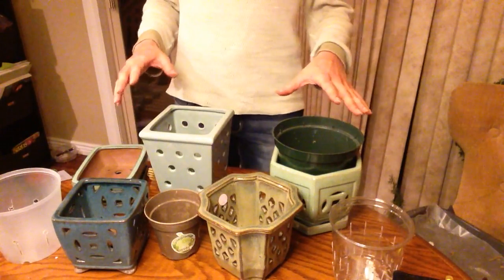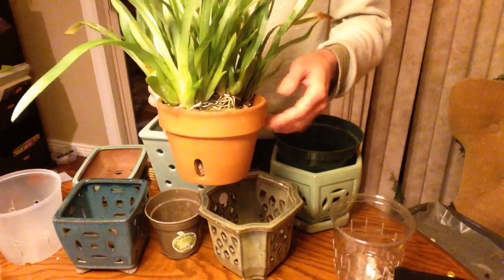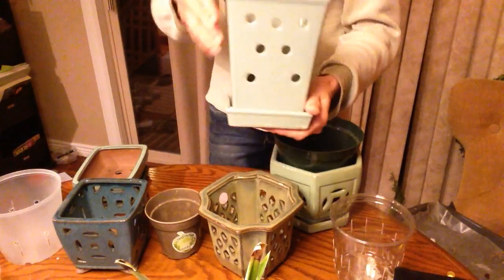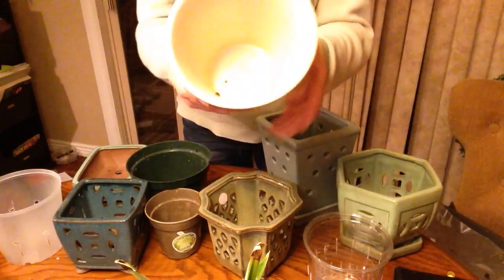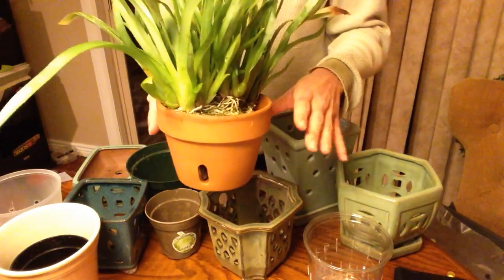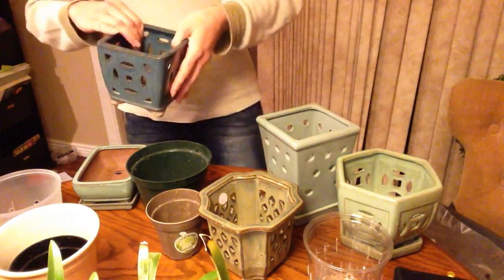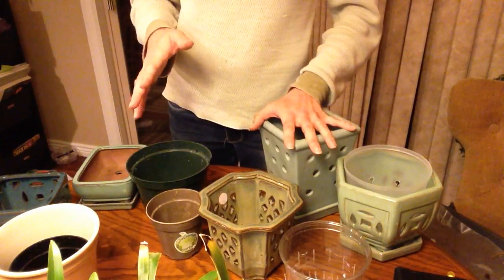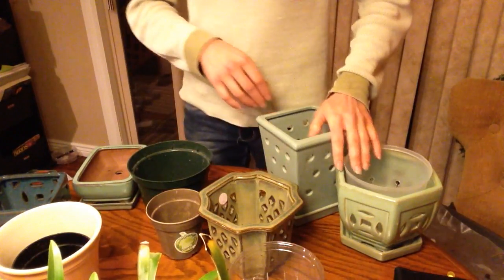Repotting Orchids: Hidden Dangers of Orchid Pots (part 1of 2)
This is a video in a series about how to choose the correct pot for your orchid. Not all pots are suited for all orchids, environments, or watering practices. Some orchid pots can have hidden dangers. I'll explain what these dangers are and how to avoid them.

Please subscribe for videos on orchid care, how-to videos, orchid problems, growing under lights and indoors, my orchid and plant documentary collection (in playlist: orchid, plant, and flower documentaries, orchid conservation information, tips, tricks, and ideas, and much more.